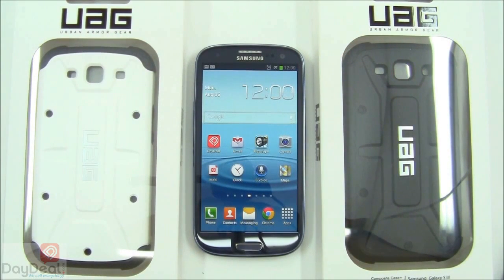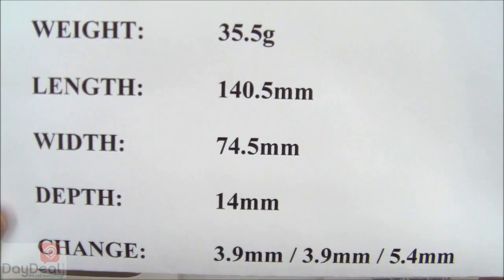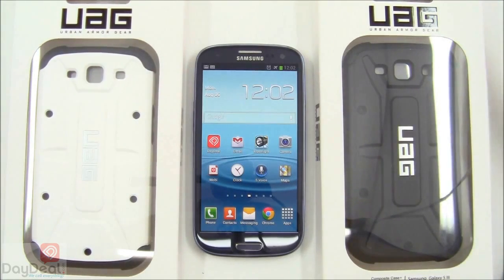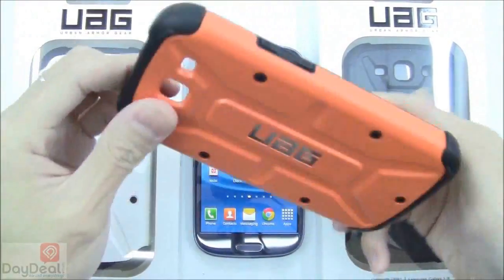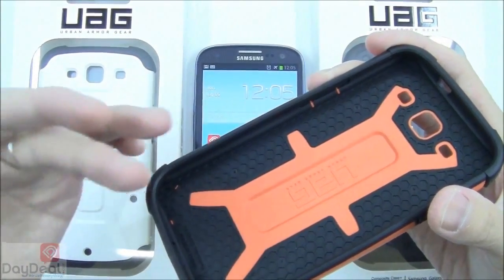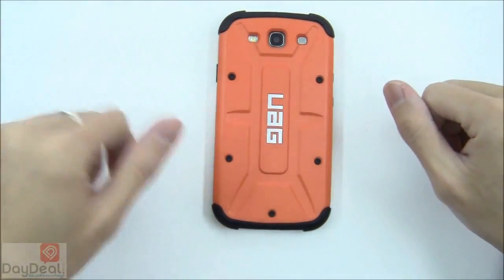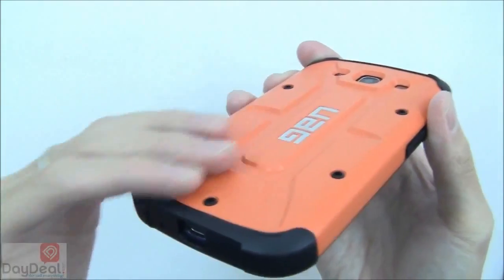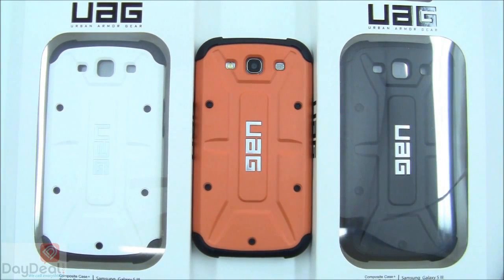Samsung Galaxy S III UAG Composite Case Review @DayDeal com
URBAN ARMOR GEAR Featured on on DayDeal.com. To purchase a composite case for your new Samsung GS3.  For additional info about UAG products please visit our FAQ For a video about removing your device from a UAG composite case